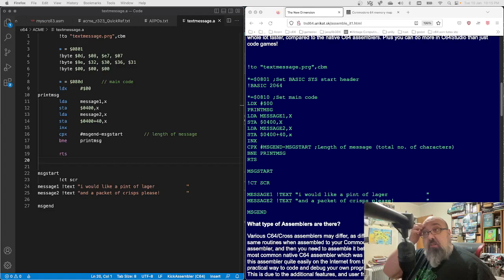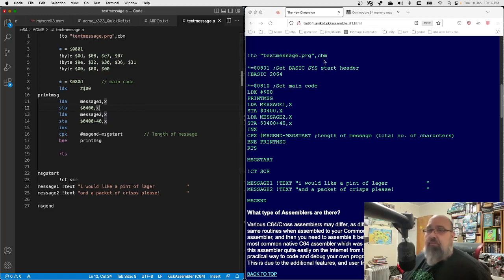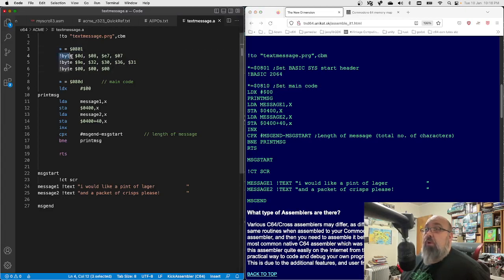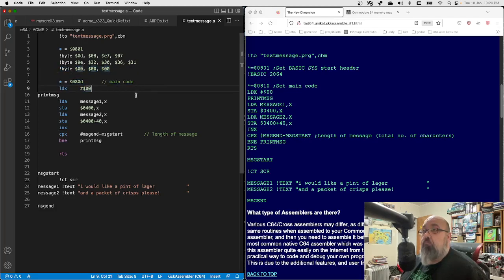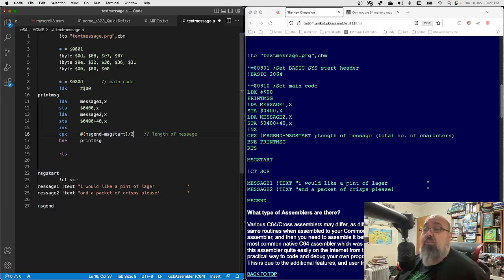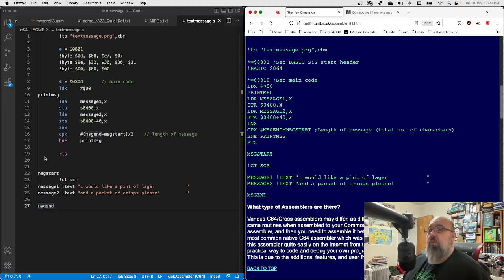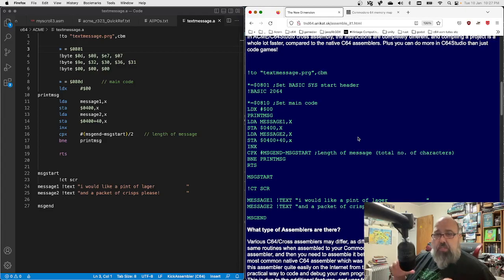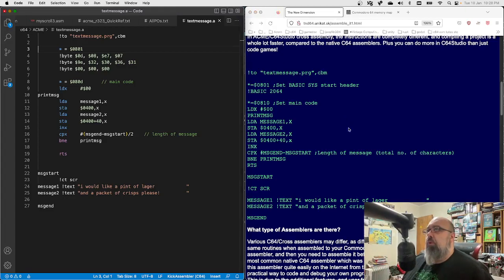Starting a new c64 assembler tutorial series and first code sample is buggy...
Started going through TND's A$$EMBLE IT! tutorial series and the first code sample is buggy... is this a test or a portent of doom? :)

If my videos help you and you are able to support me, please consider buying me a coffee:

I no longer endorse Twitter as a social platform, please find me at: